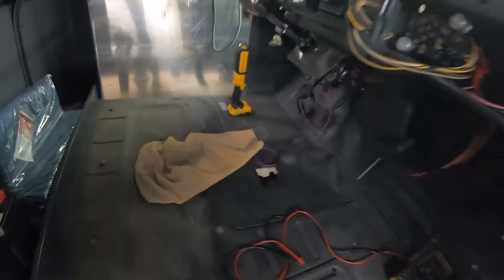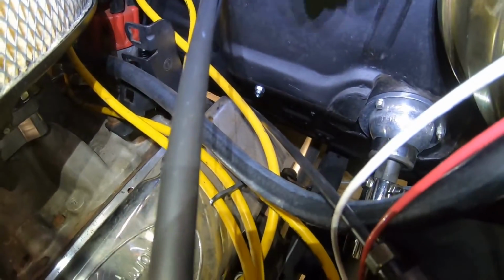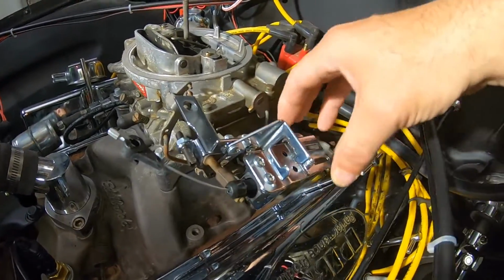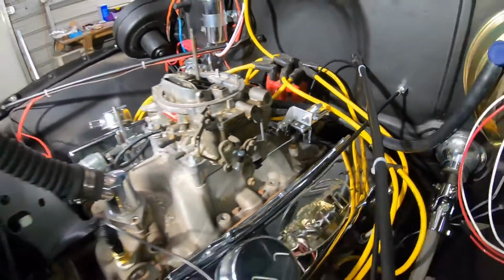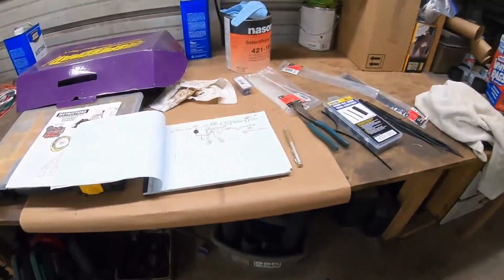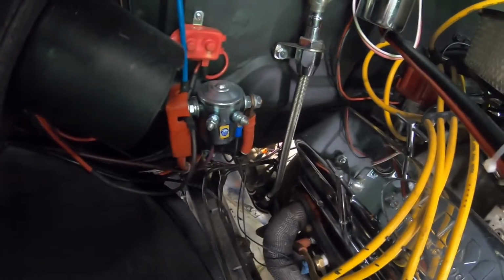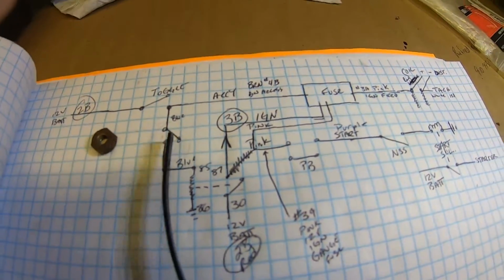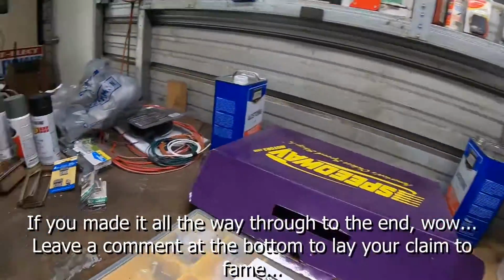I finally got it to turn off. Modifying new parts to work... You get what you pay for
I explain, with PICTURES, why I couldn't get the truck to turn off. I probably geeked out a little too much on how i figured it out and how I corrected.
I also got a new brake pedal assembly and a cable bracket for the carb. And like the title says, I had fab pieces and/or replace pieces to make them work.